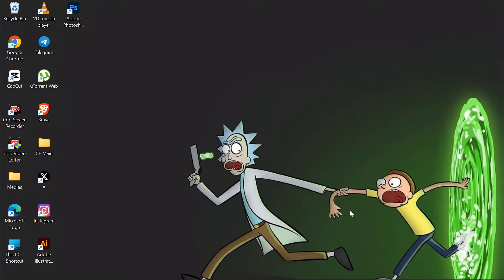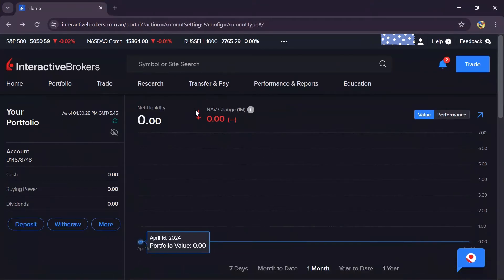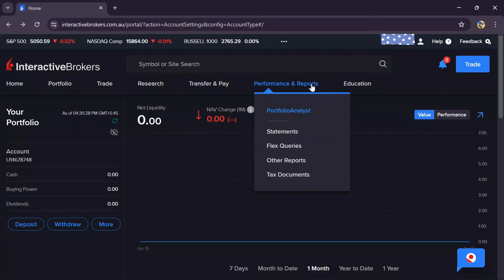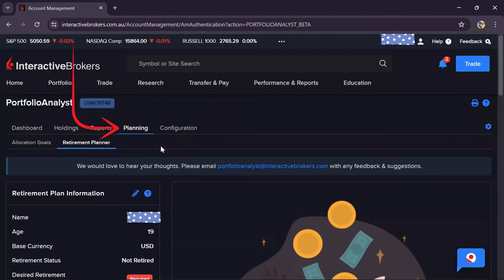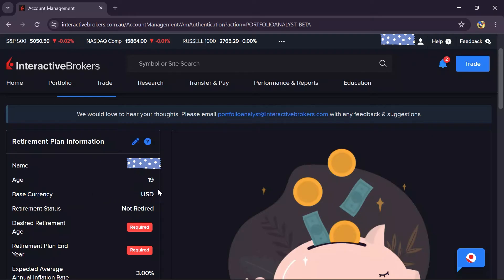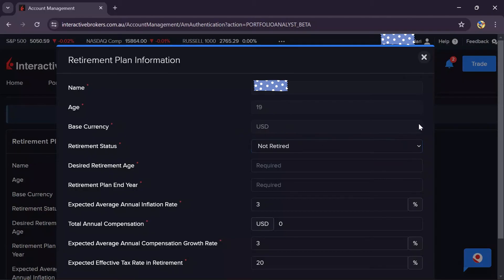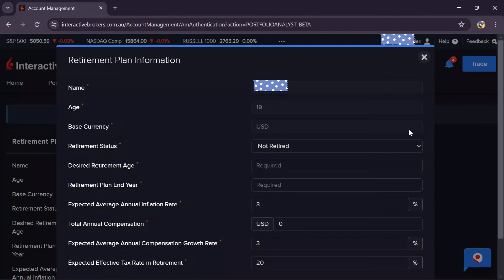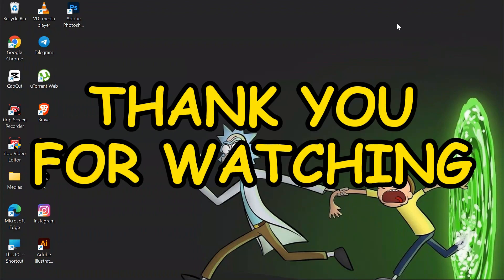How to Change Base Currency in Interactive Brokers Account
In this informative video, we delve into the essential process of changing your base currency within your Interactive Brokers account. Whether you're a seasoned trader or just starting out, understanding how to adjust your base currency can significantly impact your trading experience. Join us as we explore the reasons behind changing your base currency and the simple steps to execute this adjustment seamlessly. Gain insights into optimizing your trading environment and managing your finances efficiently with this easy-to-follow tutorial.